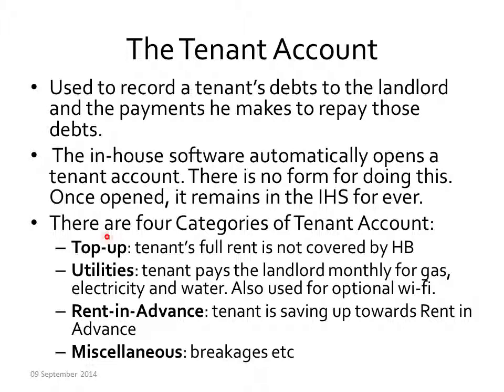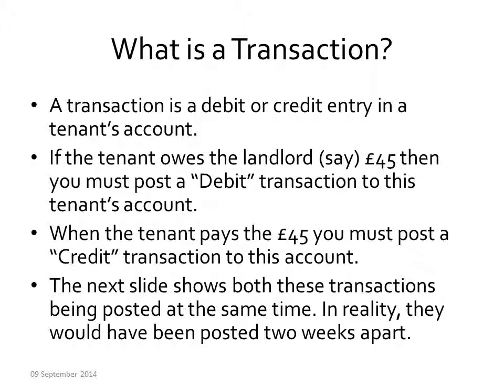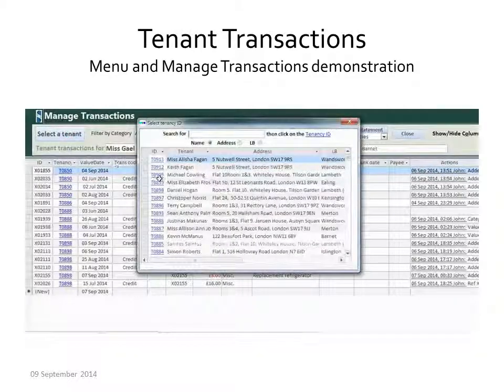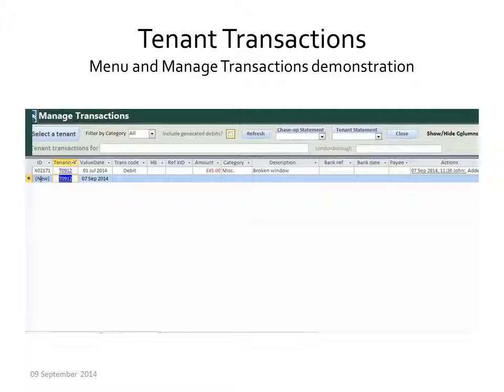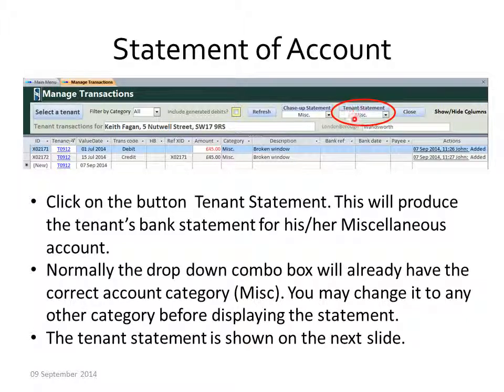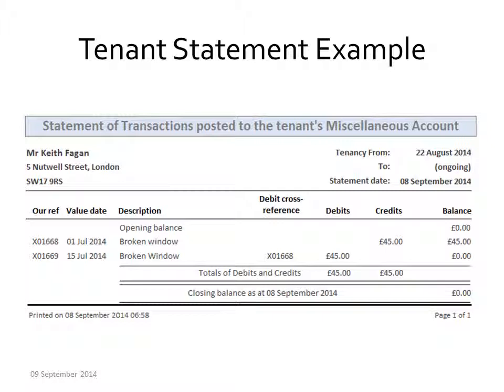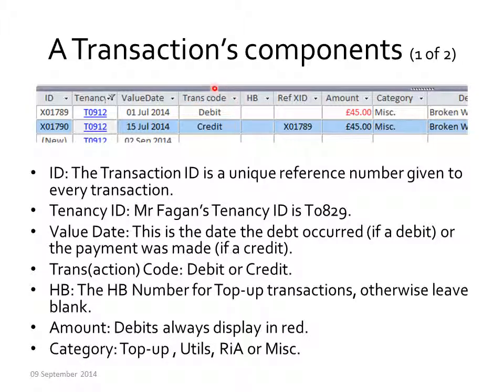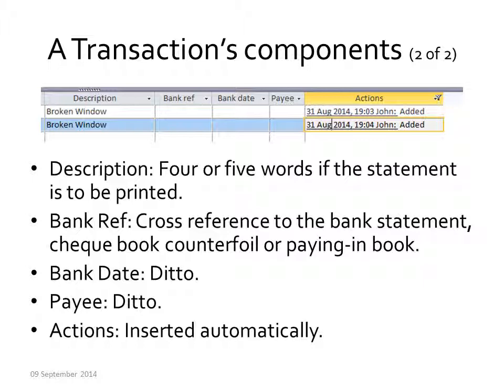Tenant Transactions intro